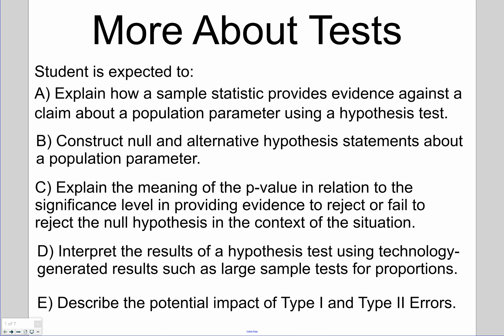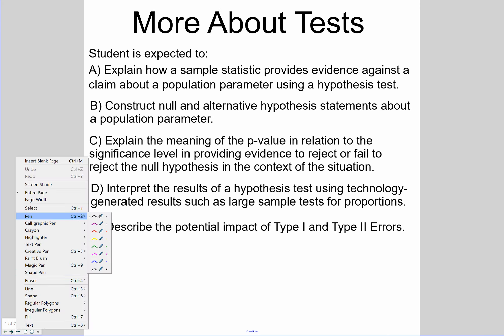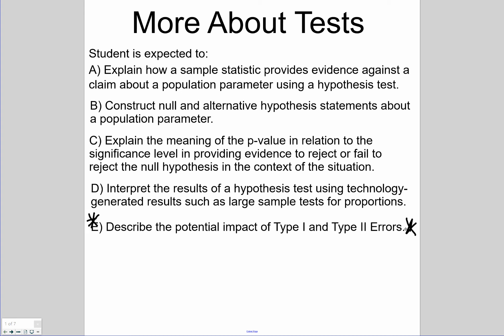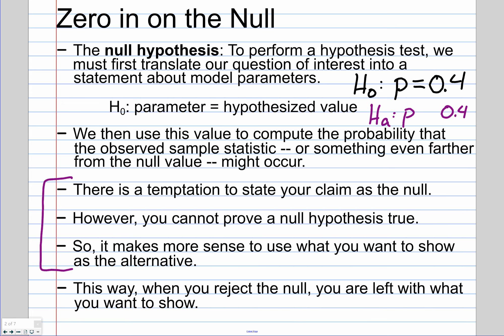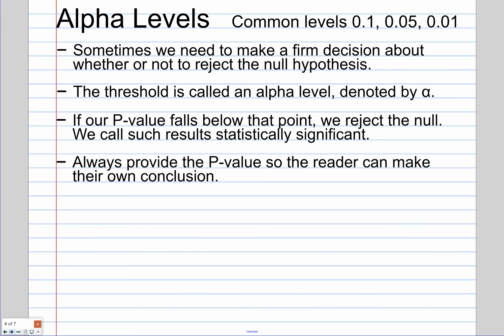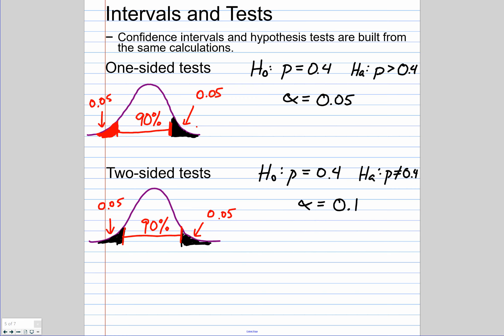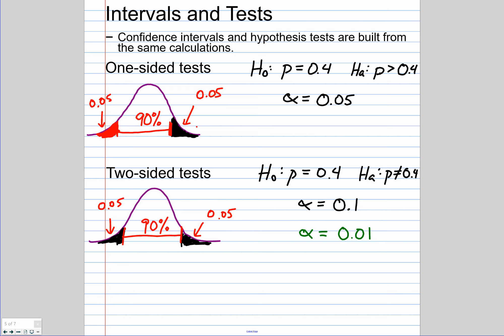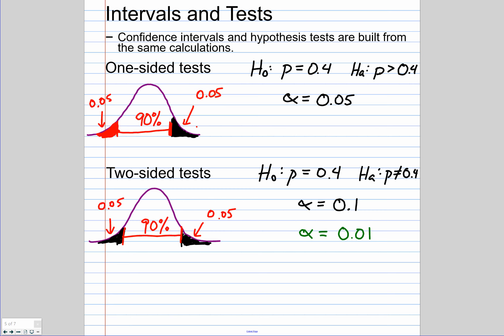Ch. 21 Lecture Notes about Tests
hypothesis tests, p-value, alpha level, type I and type II errors